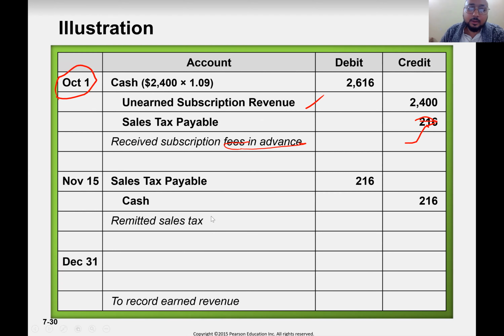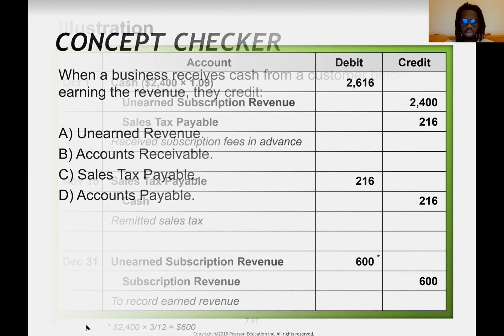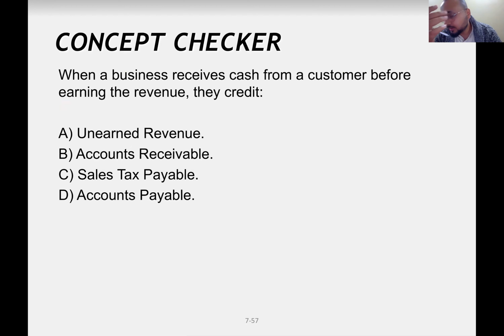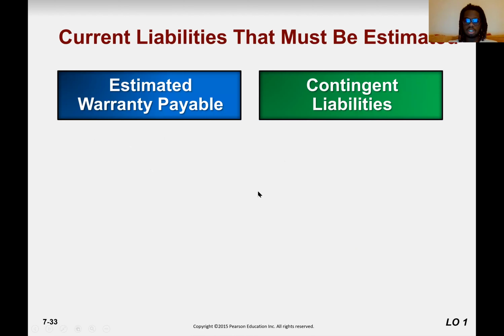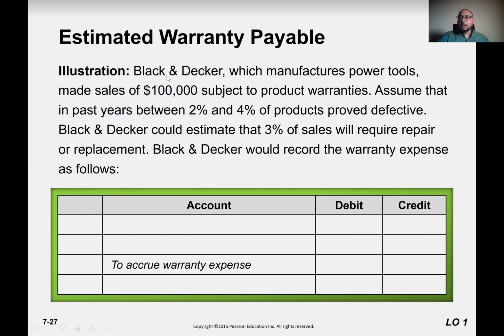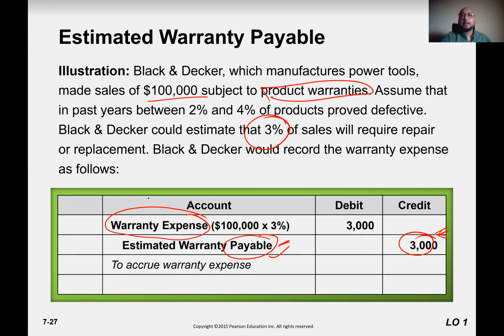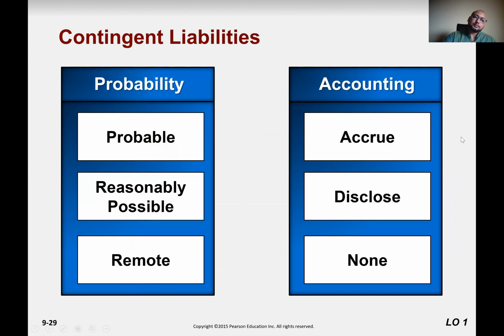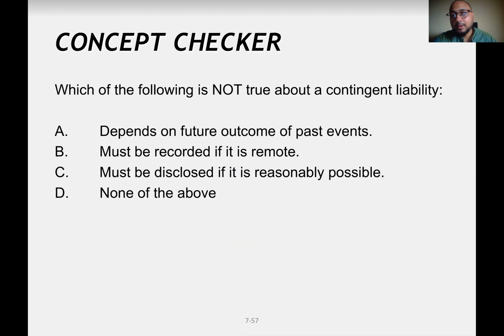Accounting (Fall 2021) Lecture 13 - Accounting for Intangible Assets and Current Liabilities - 5